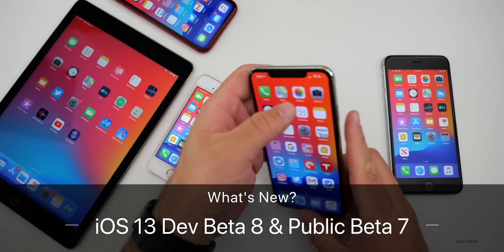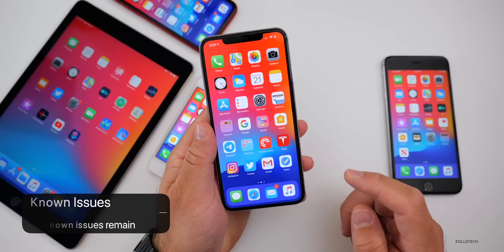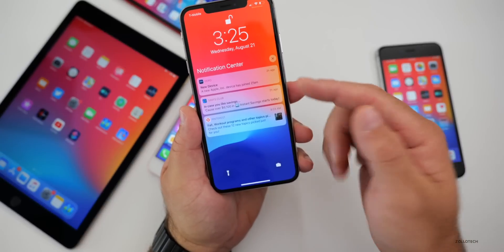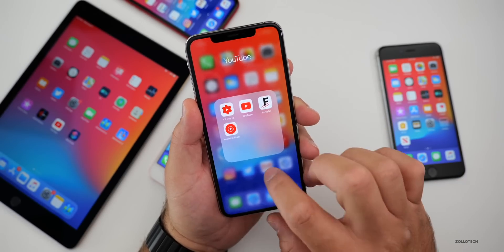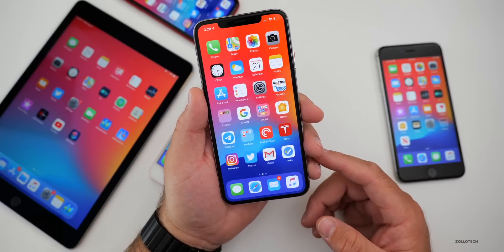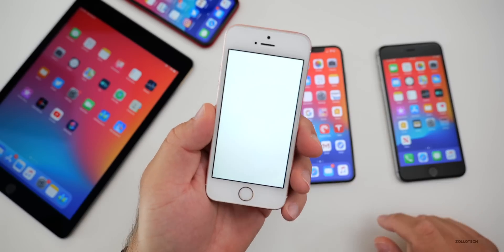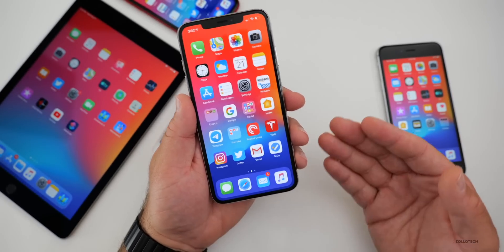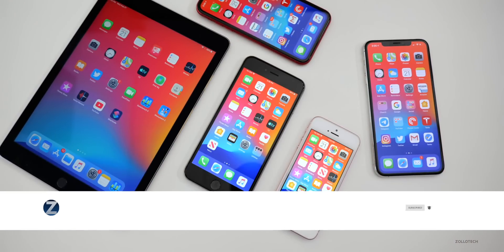iOS 13 Beta 8 is out! - What's New?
iOS 13 Developer Beta 8 and iOS 13 Public Beta 7 are out for all supported iPhones, iPads, and iPod Touch. iOS 13 Beta 8 brings us very close to what feels like a finalized version of iOS 13. Beta 8 is super fast and it seems iOS 13 apps launch super fast now. We are one step closer to iOS 13 GM and the final release.

***Time Codes***
00:00 - Start
00:20  - Size
00:37 - Build number
01:05 - Known issues and resolved issues
01:47 - New features and changes
02:23 - 3D Touch and Haptic touch
03:35 - Issues not yet resolved
04:25 - Fixed features and bugs
05:20 - iPad OS
05:39 - Battery life
06:12 - Voice to Text
06:35 - Games
07:16 - Geekbench
08:02 - iOS 13 release date
08:34 -Conclusion
08:57 - Outro
09:17 - End